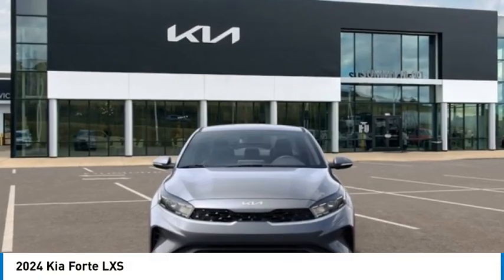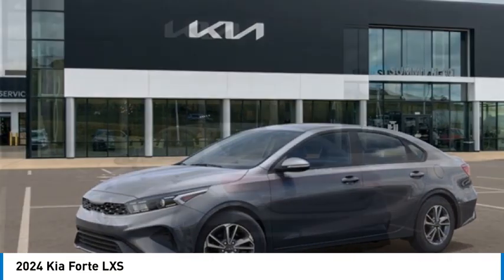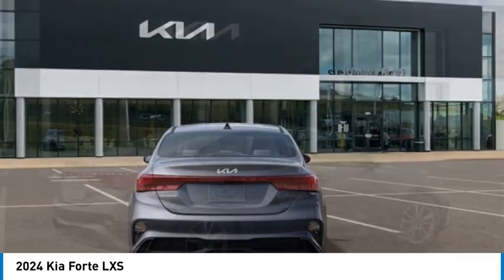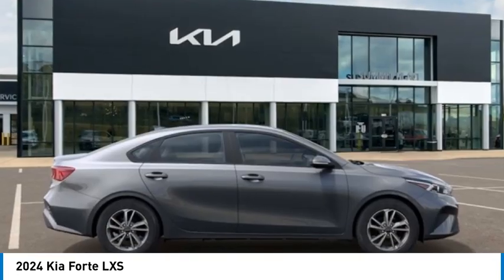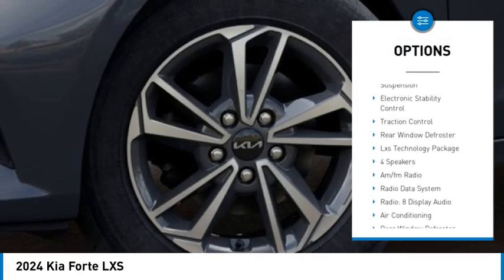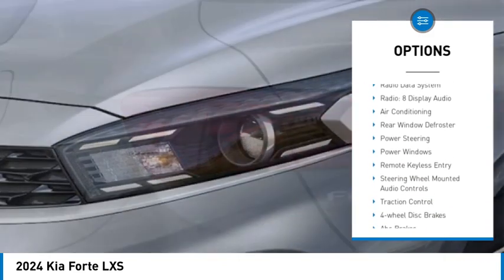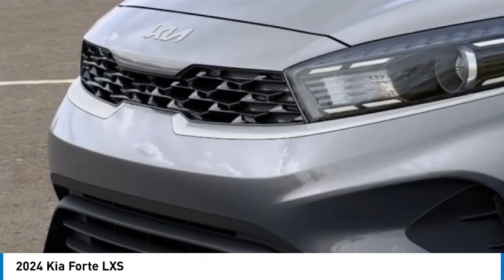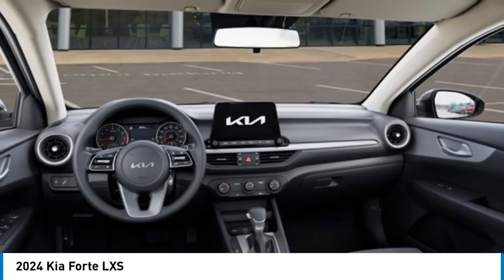2024 Kia Forte F24180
2024 Kia Forte LXS